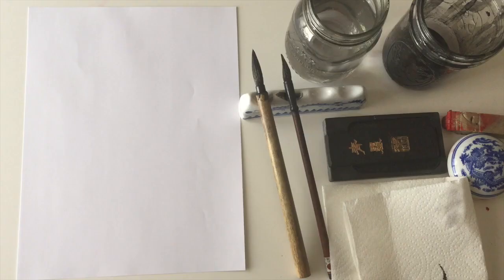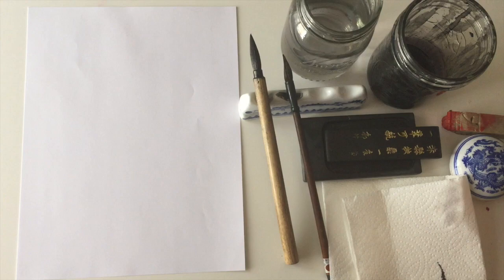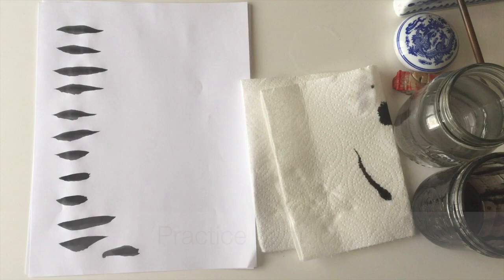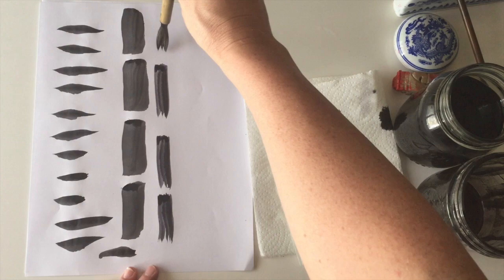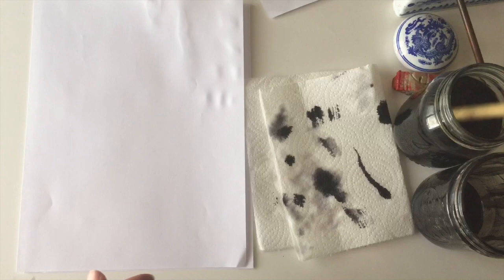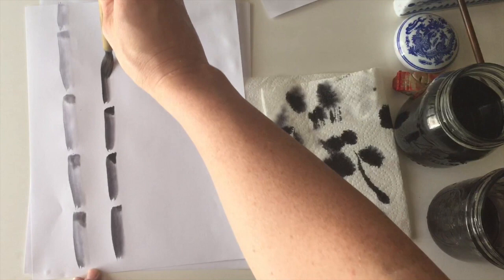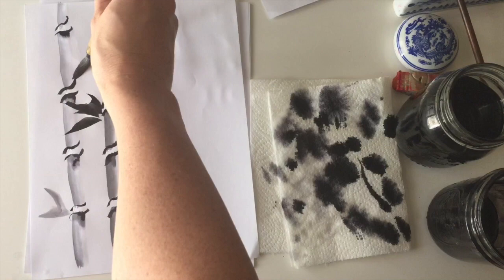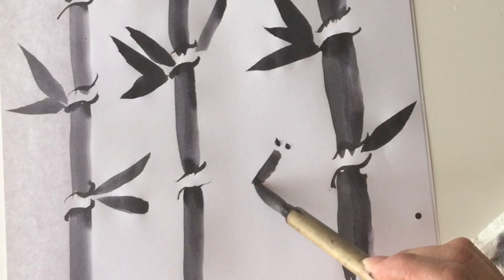How to paint bamboo using a Chinese brush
This is a beginners video for Chinese brush painting, and goes over the basics of painting bamboo.  You will beed a Chinese paint brush, india ink or black watercolor, printer paper (or rice paper if you have it - just don't use as much water with the rice paper the paint will spread), a jar of water and a paper towel or rag.  Practice painting bamboo leaves before the bamboo, then put both together.  In the end I included some photos of my trip to China as well as paintings I did in watercolor when I was there. Enjoy!

This tutorial was created by McCall Johnson
Mr Otter Studio LLC